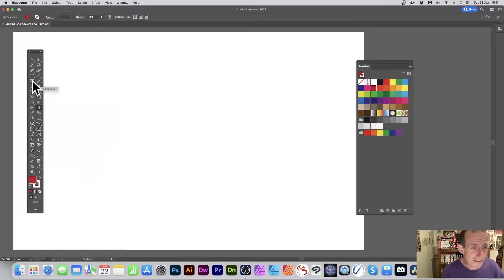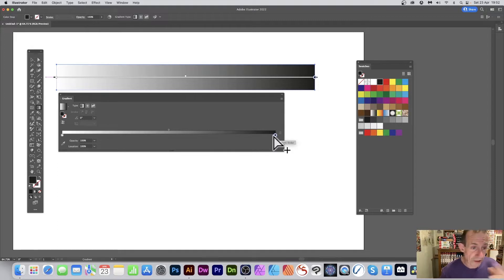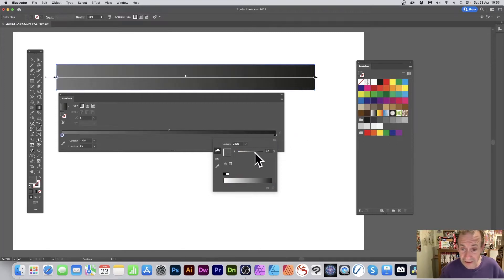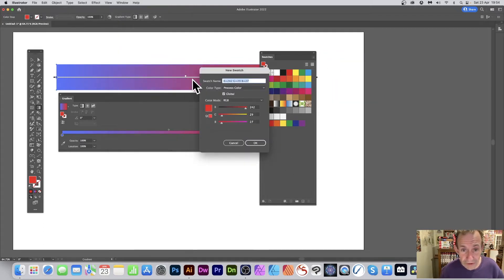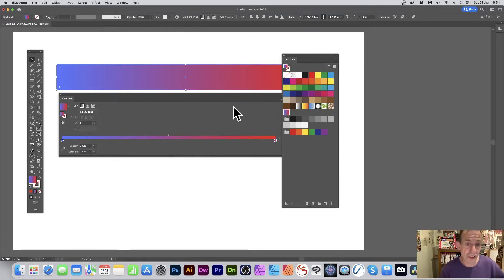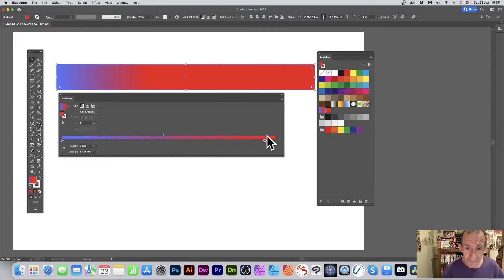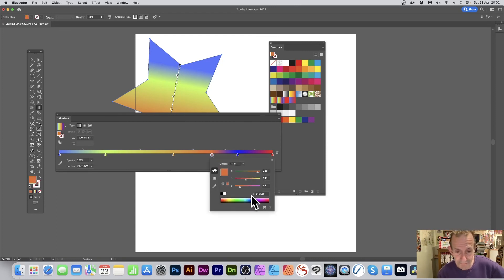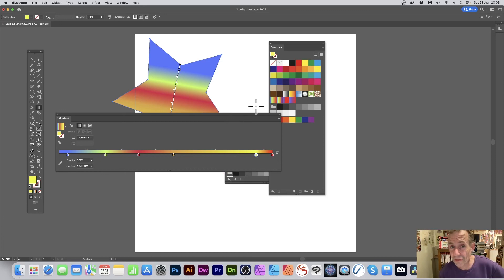How To Create Basic Gradient Swatches In Illustrator For Beginners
How to create a basic gradient swatch, how to add to swatches in Illustrator

00:00 Start of video
00:18 Add initial gradient white and black
00:43 Resize panel
01:23 Change color of first stop
01:57 Change color of second stop
02:47 Selection tool selected
03:06 Add first swatch
04:42 Add new stop
06:24 Save swatches file
07:34 Open swatches library
08:59 Apply to a star
10:06 Change type